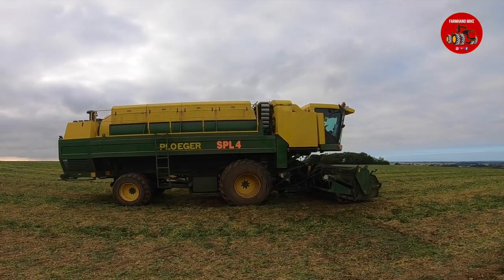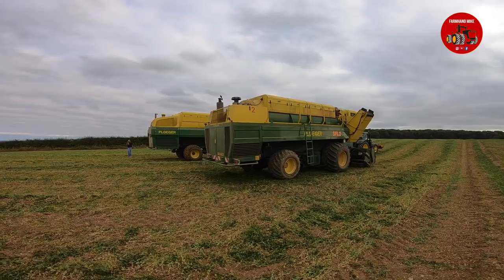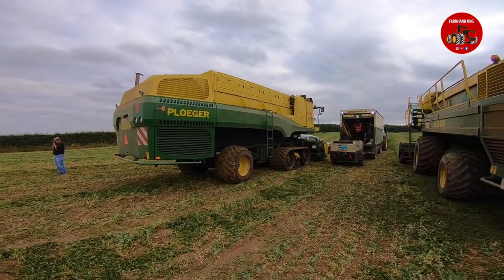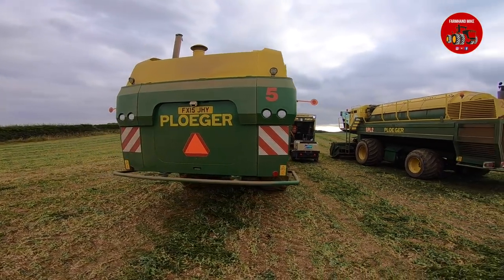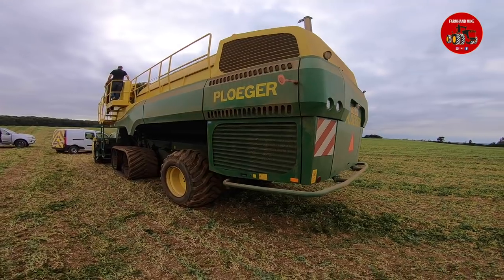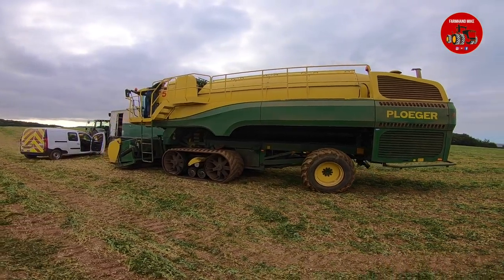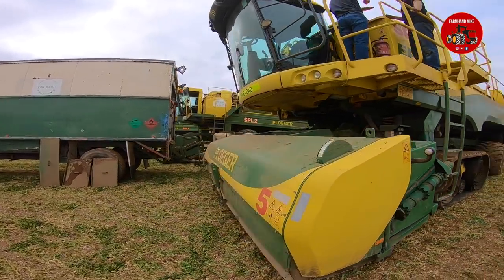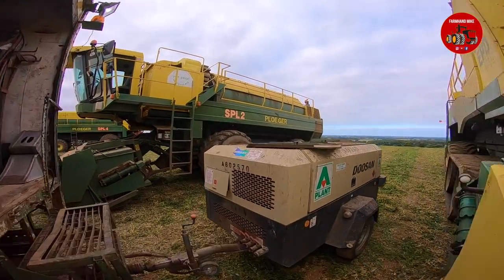Harvesting British Peas - Checking out some Ploeger Pea Harvesters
Walk-around video of 3 Ploeger (Oxbo) Pea harvesters in the field.  This is from my recent trip to the UK and we just missed seeing these machines running in the field.